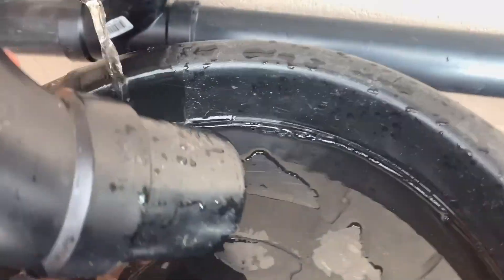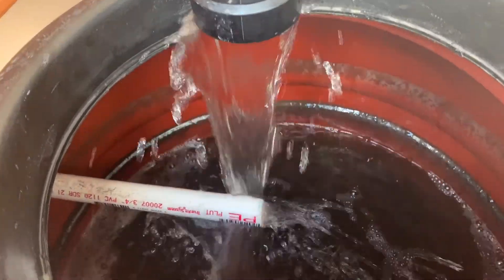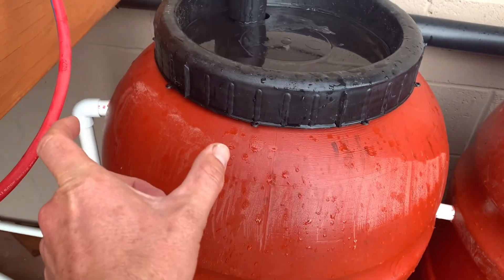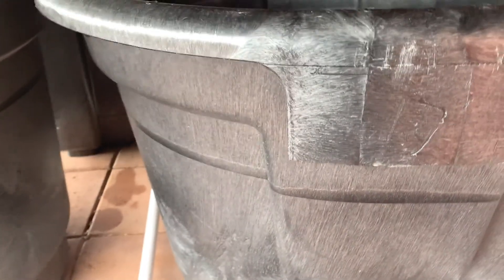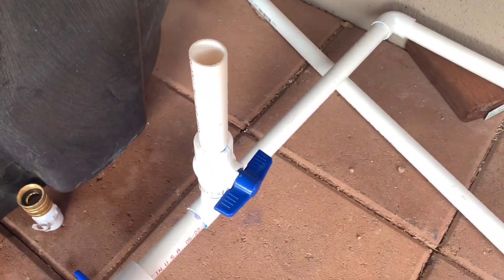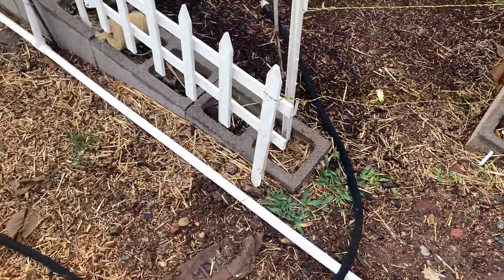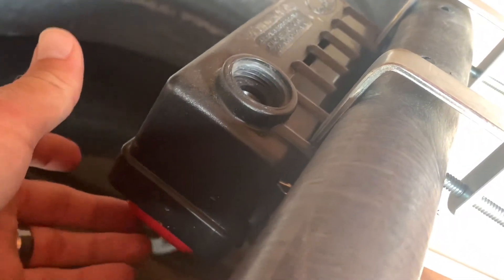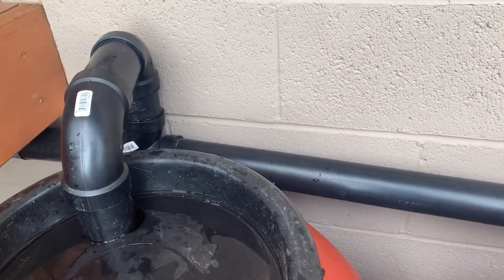Rainwater Harvesting System with Stock Tanks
Living in central Arizona, our land dries out very quickly, but we also get 30 inches of rain per year.
We wanted to set up a huge elaborate system right away, but with costs adding up for our chickens and garden build, we decided to at least get part of it in place before saving up for these stock tanks to store our collected water and other rainwater harvesting equipment that  made this system better. Now it’s finally up and running and ready to store and disperse over 400 gallons of pure rain water! 😃👍

Do you have a rainwater collection system in place yet?